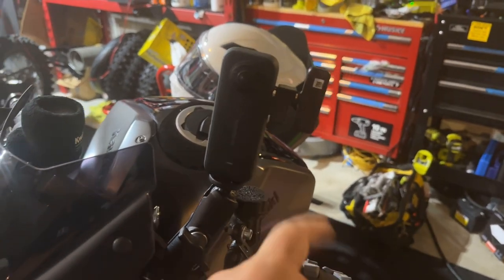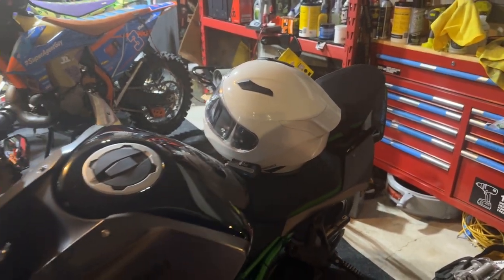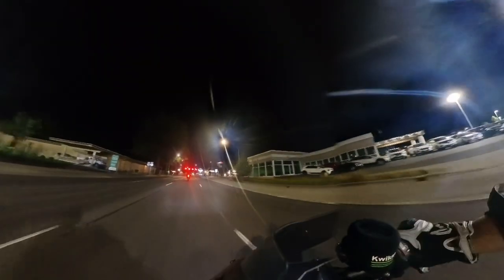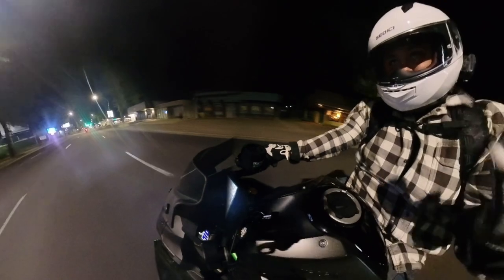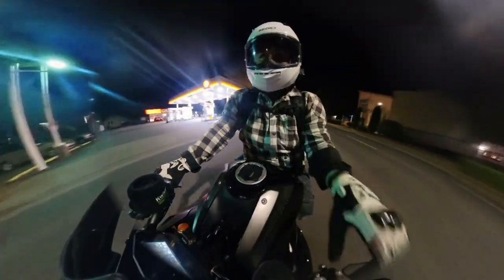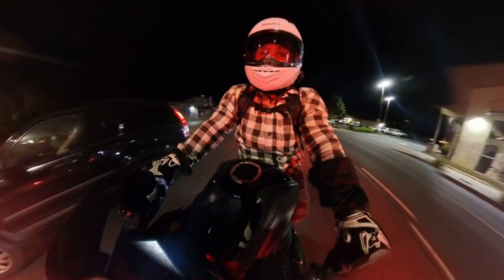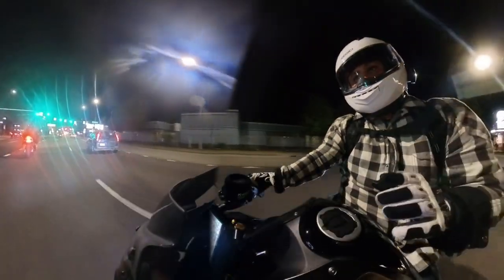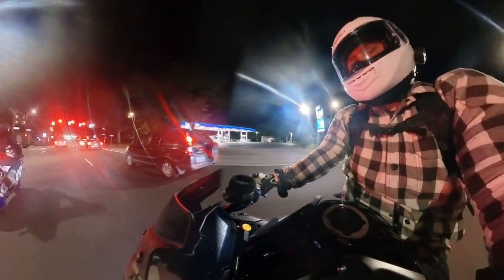5 reasons I 💜 the 2024 Ninja ZH2 -Night ride POV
This video is my five favorite things about the ZH2 .I will also be doing a video of things I dislike about the bike.